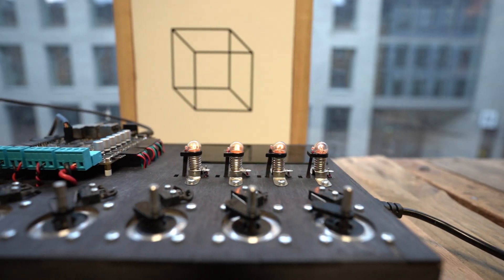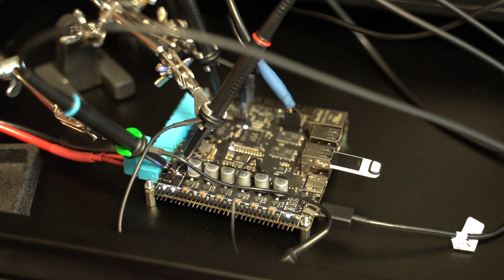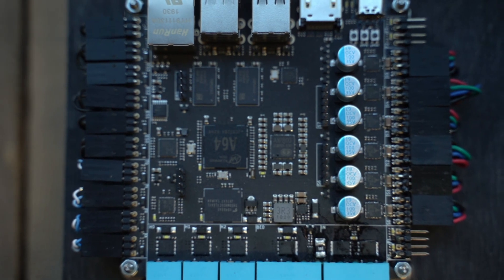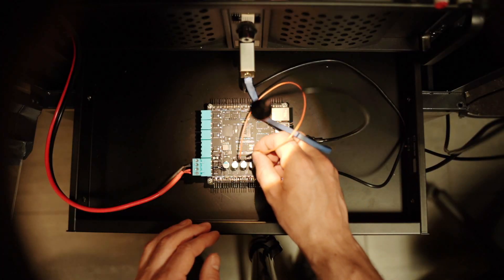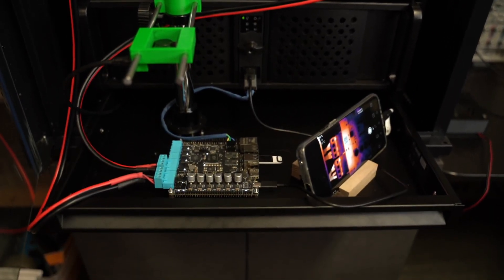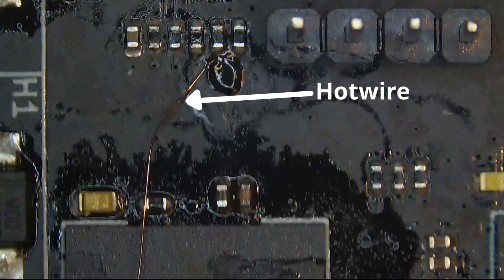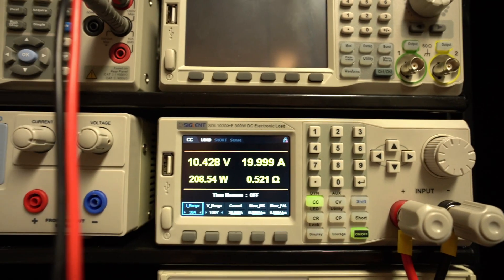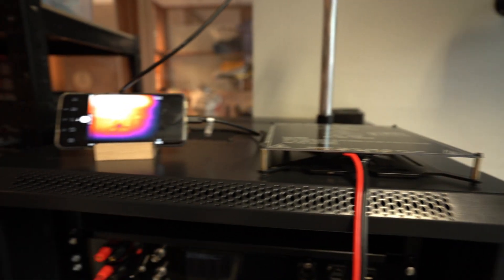Recore functional testing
In this video, I'm showing how all the parts of Recore is working functionally and some work is shown regarding performance testing. The over current is tested, and we take a look at what the heat dissipation of the board is like.